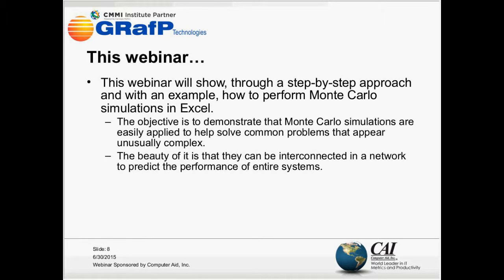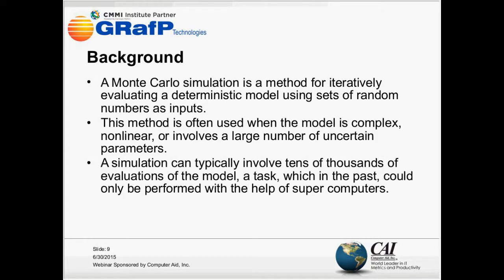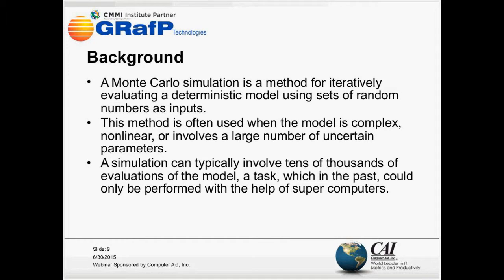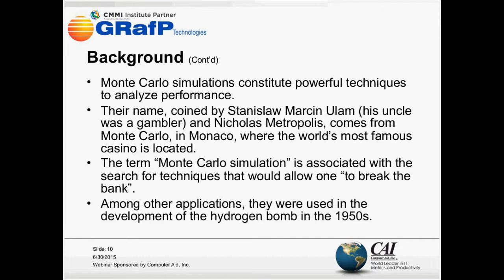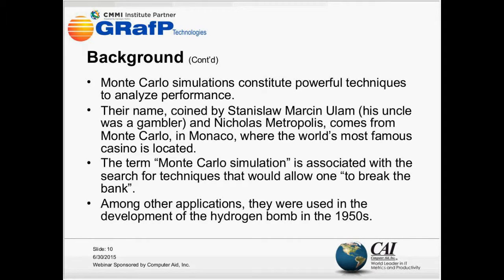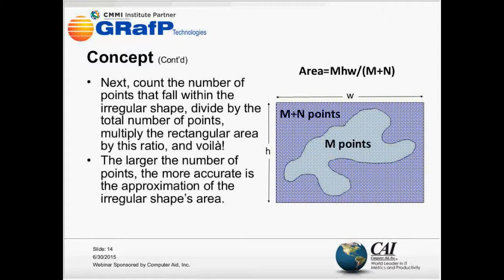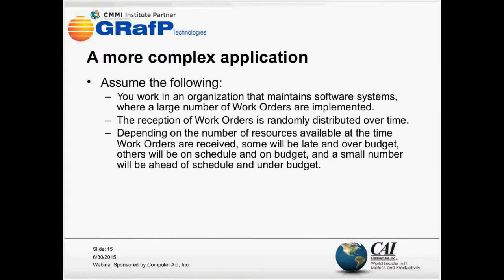Monte Carlo Simulations: What are They, and How Can They Be Performed in Excel?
Monte Carlo simulations are a very powerful technique in risk management, statistical modeling and predictive analytics. This webinar will demonstrate how to perform them in Excel.

ABOUT THE PRESENTER:
Mr. Poulin is Partner and Chief Technology Officer of GRafP Technologies Inc. where he has been involved in assessing the capability of software development organizations and in developing risk management tools applicable to the field of information technology. He is a SCAMPI High Maturity Lead Appraiser authorized by the SEI and has led 54 SEI-authorized appraisals, including 17 maturity level 4/5 appraisals. He has 25+ years experience in the military, industrial and public sectors where he held various management positions. Mr. Poulin has extensive project management experience in fields encompassing software engineering, air navigation, explosives and weapons detection, and embedded command and control systems. As a technical manager, he was involved in the software development of military helicopter mission systems and  shipborne anti-submarine warfare systems as part of major defense procurement programs. He is the author of "Reducing  Risk with Software Process Improvement" published by Auerbach Publications summarizing observations made in North America, South America and Europe, over a period of 10 years, on risks and problems encountered by organizations involved in developing Information Technology solutions, and on the approaches to implement in order to improve their productivity and competitiveness. Prior to his active involvement in software engineering, Mr. Poulin served in the Canadian Navy as a Combat Systems Engineering Officer. He is a Senior Member of IEEE and a Fellow of the Engineering Institute of Canada.